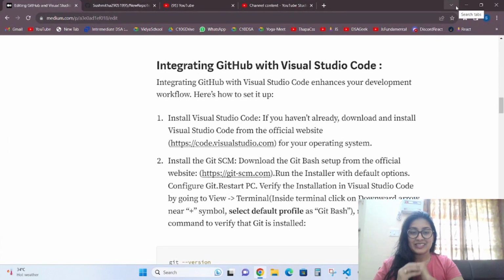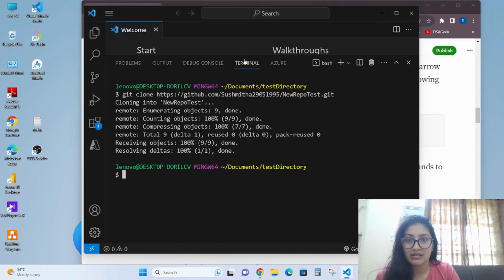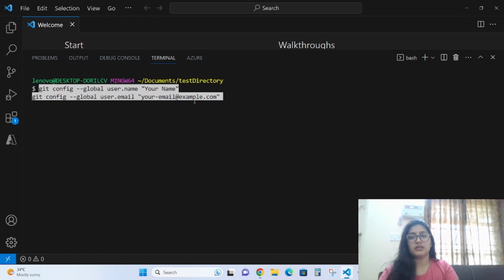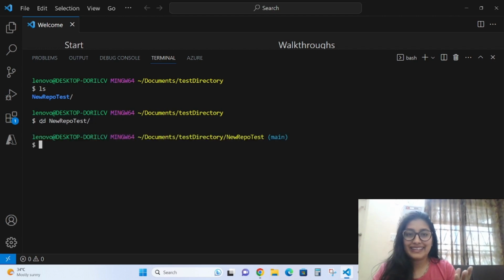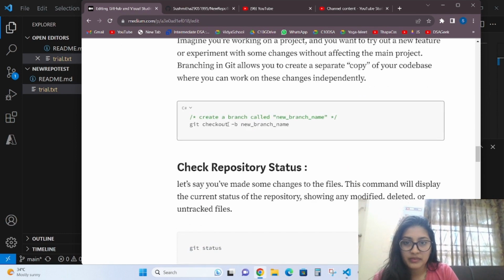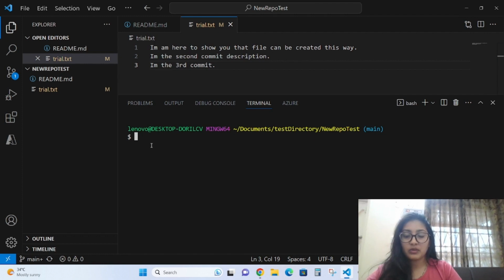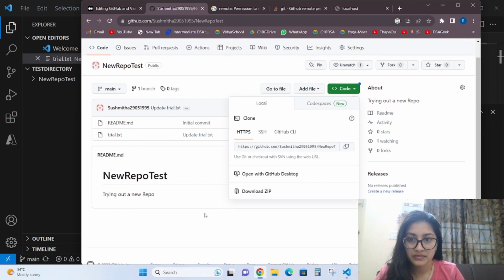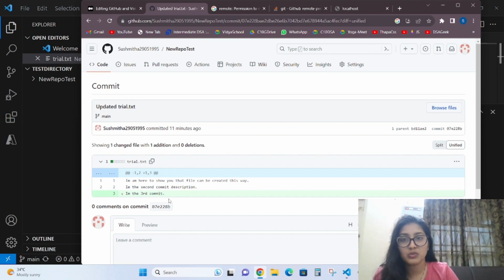GitHub Integration with Visual Studio Code: Cloning Walkthrough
In this video, I'll guide you through the step-by-step process of connecting your GitHub account to VS Code, enabling you to quickly clone repositories right from your development environment.